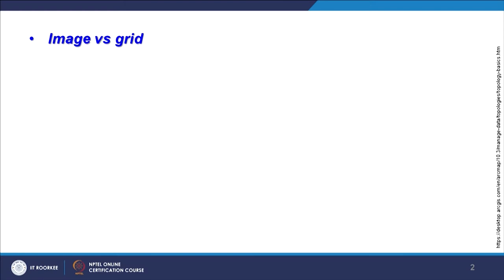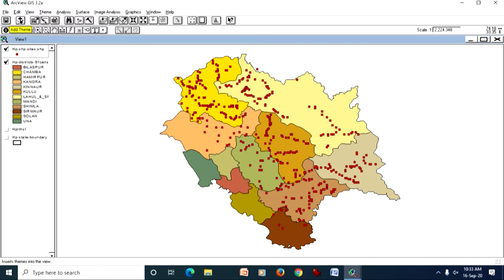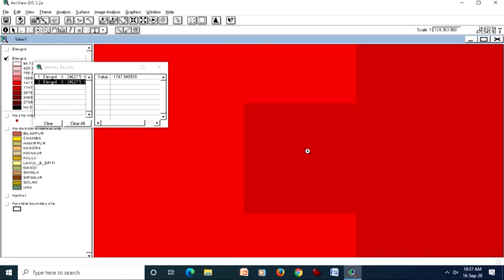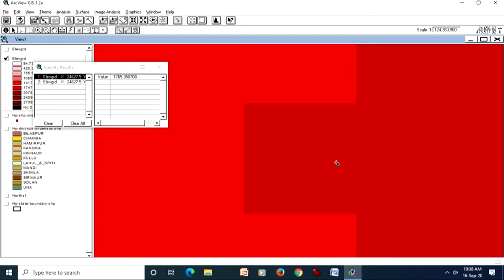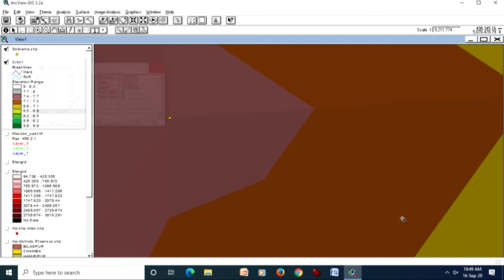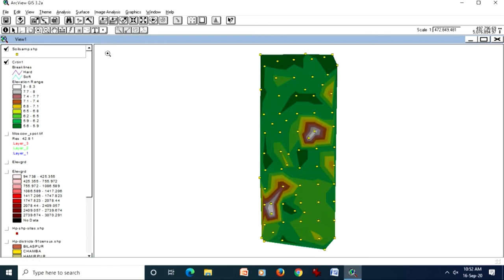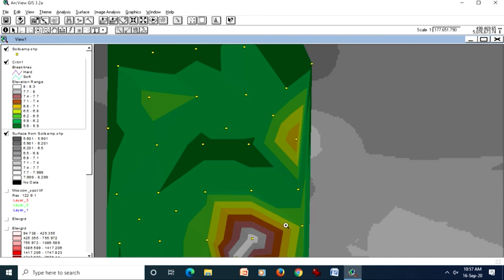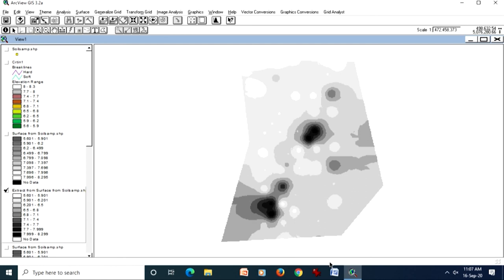Lecture 10 : Demonstration through GIS software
In this lecture, we are demonstrating  through GIS software